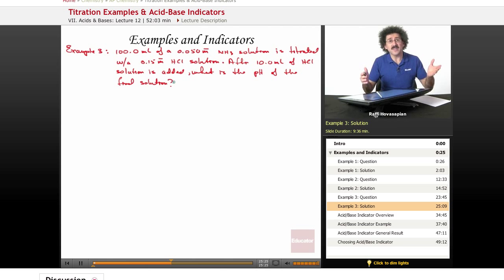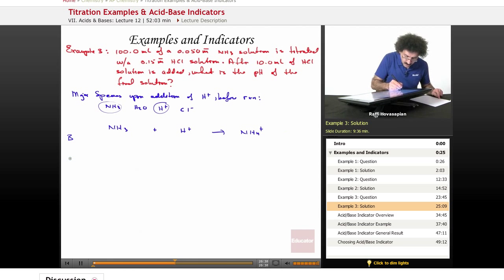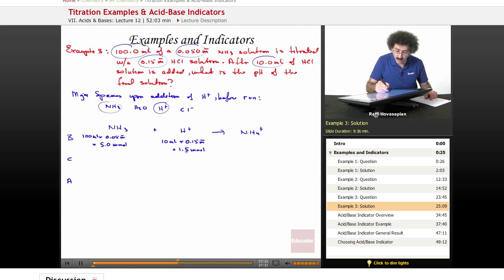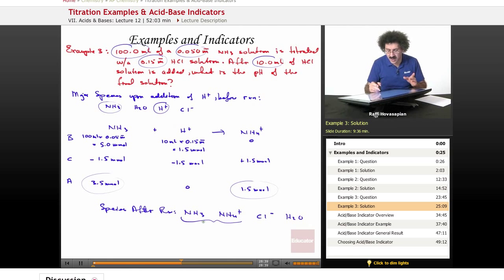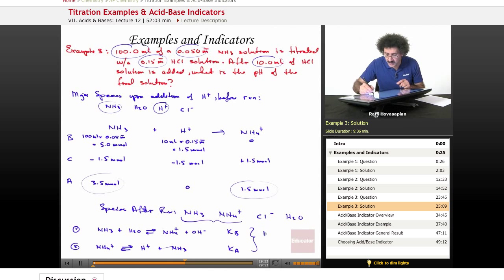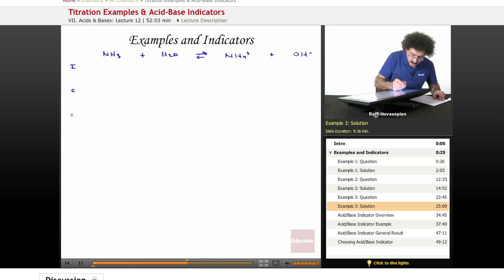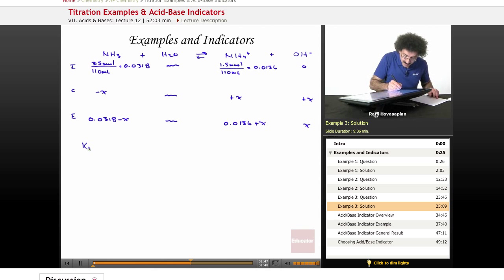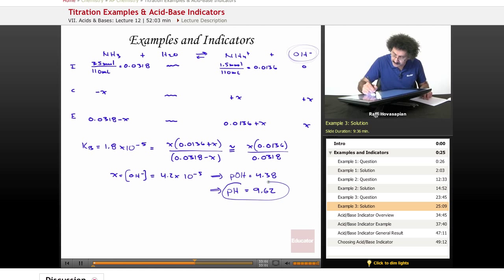"Titration Examples & Acid-Base Indicators" | AP Chemistry with Educator.com